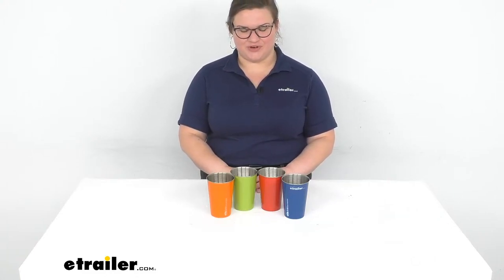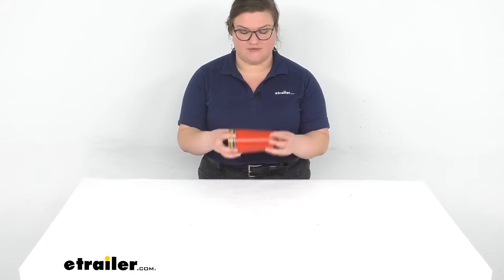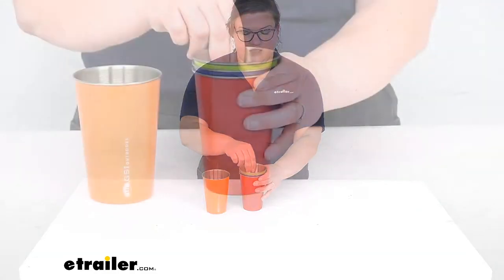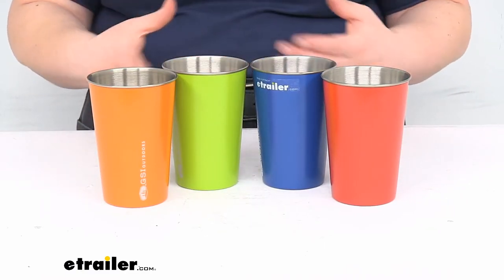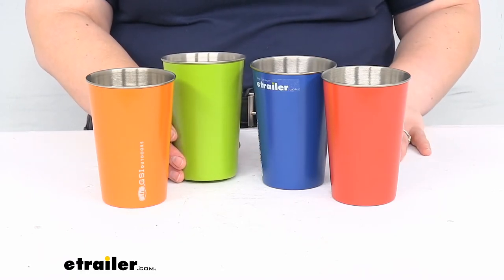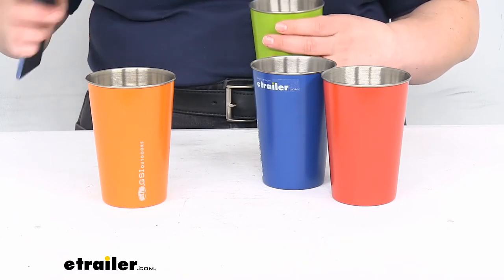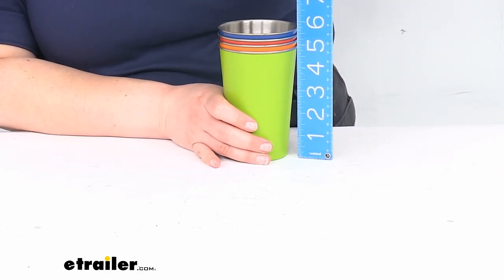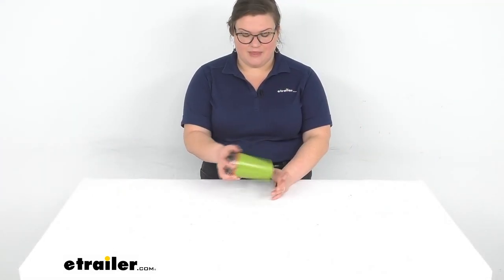etrailer | Review of GSI Outdoors Camping Kitchen - Drinkware - GSI54MV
Ellen:                                                 Hey, everybody. I'm Ellen here at etrailer.com, and we're going to take a quick look at the GSI Outdoors Pint Glass set.This is going to give you four different pint glasses in one. And the nice thing about it is that they all nest very nicely and compactly together. So it's going to save you a lot of space and still give you really durable, fun cups to have with you, whether you're out camping, hiking, or you just want to have some nice cups that don't take up too much space in your RV.So let's take a closer look and talk a little bit more about what you get here. So again, we have our four cups. These are stainless steel, so they're going to be durable, long lasting, very safe for any kind of use.

You can rest assured that they're not going to dent too easy since they are stainless steel. So they're going to be nice and long lasting in that respect. And they're also food safe as well and easy to clean.They are pint glasses. They hold about 17 point.. or excuse me, 17 fluid ounces.

As far as the measurements, about 5 inches tall and then about 3 inches at the top. Whenever we have them all together, still going to be about 3 inches for the top, but the length is now just under 6 inches, say about 5.That's pretty much all there is to it for our quick look at the GSI Outdoors Glacier Pint Glass set. There is a limited lifetime warranty available for these, and that's pretty much it.I hope that this has been helpful in deciding if this is the right set for you. We do have a lot of camping and RV gear here at etrailer.com and a whole lot of other accessories as well, so be sure to check them out, and thanks for watching.